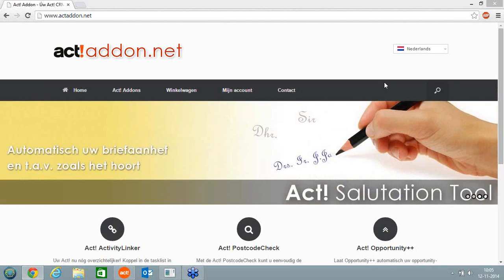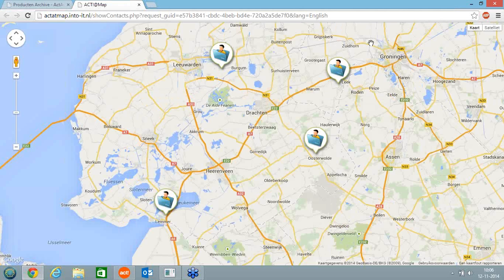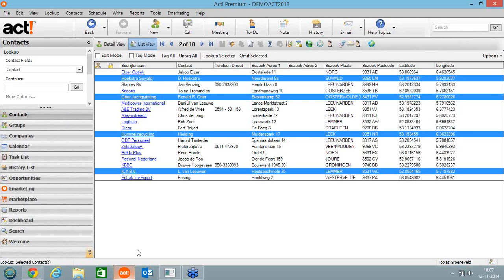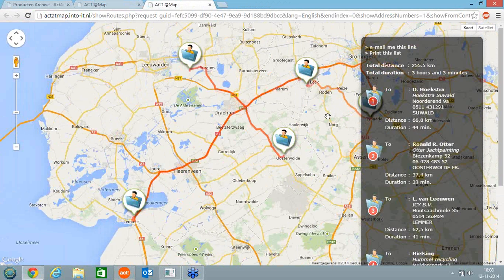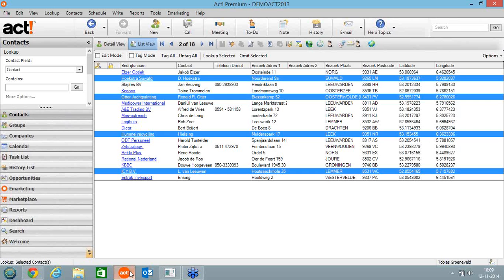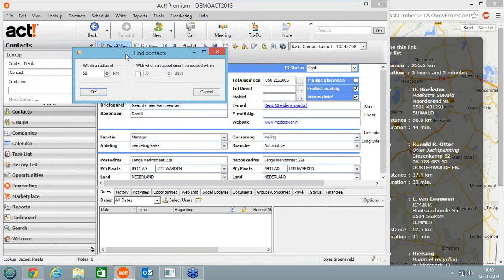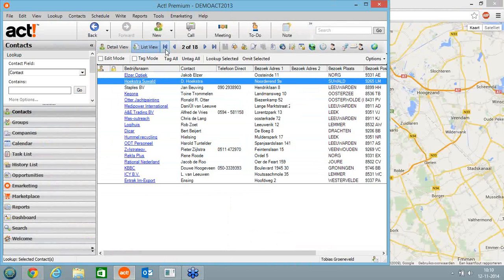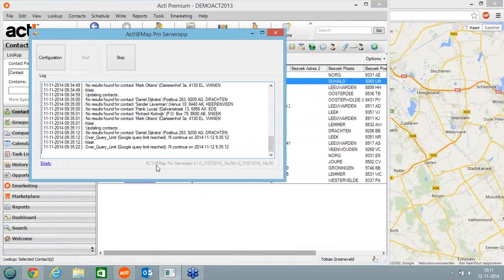2014 11 12 10 05 Webinar Act!@Map Pro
Recording of the webinar about the new features in Act!@Map Pro.